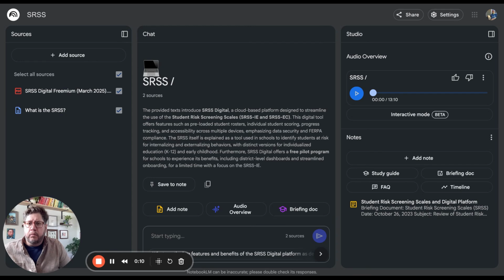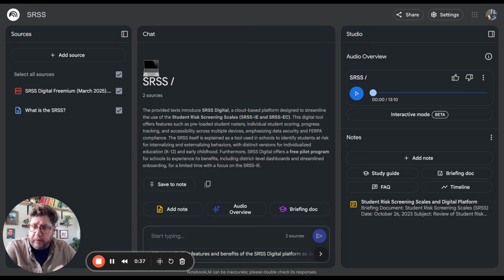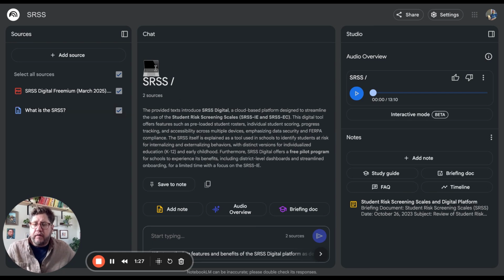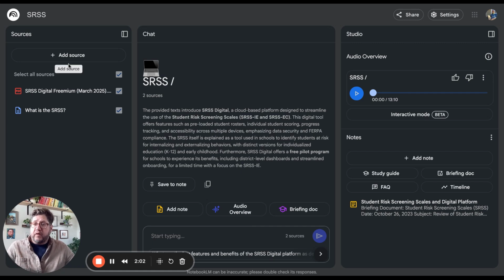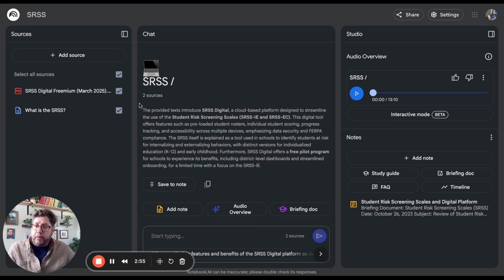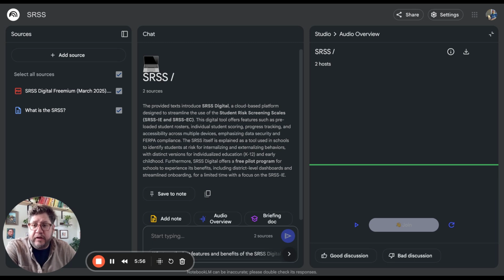Standard Education -- how does a small technology company leverage AI tools for new products?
Follow along as I use NotebookLM to streamline the creation of different assets needed for our SRSS Digital platform.
Are you looking for a better way to screen students for behavioral risks? Meet SRSS Digital! This cutting-edge, cloud-based platform streamlines the use of the Student Risk Screening Scale for Internalizing and Externalizing Behaviors (SRSS).

SRSS Digital supports both the SRSS-IE (Individualized Education) for students in K-12 settings and the SRSS-EC (Early Childhood) for preschool and early elementary grades. These tools are crucial for early detection of internalizing behaviors (like anxiety or depression) and externalizing behaviors (like aggression or disruptive behavior), helping schools provide timely interventions.

Here's what makes SRSS Digital a game-changer:
• Easy to Use: The platform features an intuitive, cloud-based form that's simple for teachers to fill out on desktops, tablets, or smartphones.
• Efficiency: Student rosters can be pre-loaded, and teachers can assess individual students without being influenced by other scores. A progress bar keeps teachers informed.
• Instant Insights: Gain immediate access to actionable data with dashboards at the district, school, and student levels. Filter data by grade, classroom, and other available indicators like race or SWD.
• Data Security & Privacy: Rest assured with data encrypted at rest and in transit, FERPA compliance, and routine security audits.
• Streamlined Onboarding & Fast Implementation: Get started quickly with a simple three-step onboarding process and dedicated email support. Onboarding is typically completed within a week after you submit your student roster.

Want to try SRSS Digital for FREE? You can pilot the platform at one school with no cost and no commitment. The free trial includes the SRSS-IE and provides full access for selected educators, along with one admin-level user account for a designated district leader to view reports, access the dashboard, and export data. All data is automatically deleted at the end of the 30-day pilot.

See how SRSS Digital can support your district in early detection and intervention for student behavioral well-being.